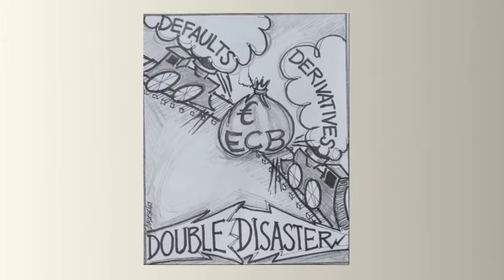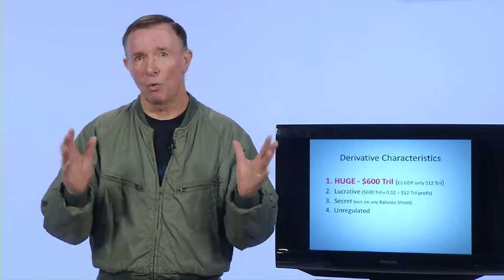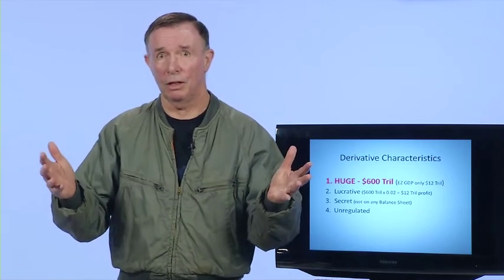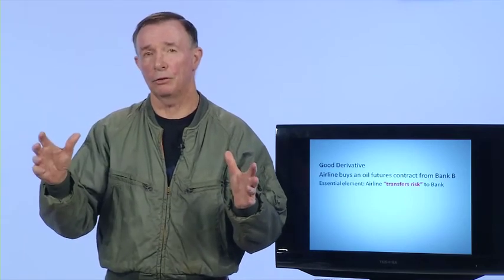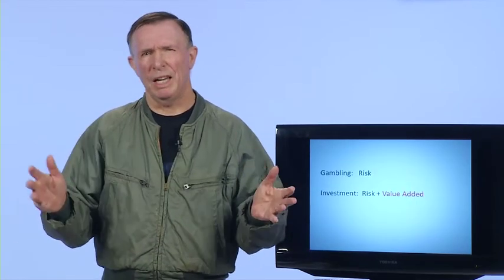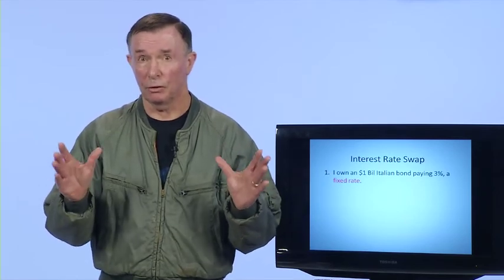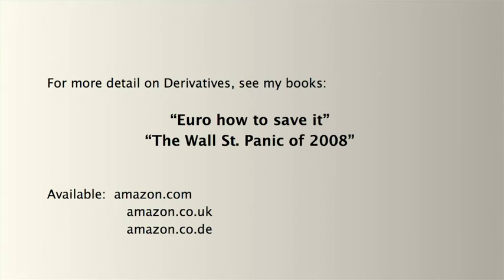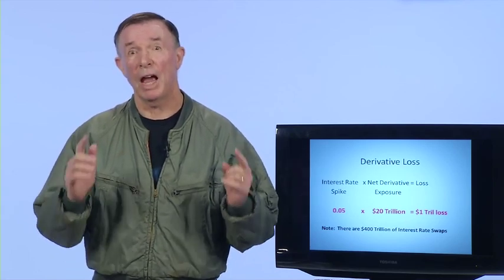EuroCrisis Video3 Derivatives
This video is a very brief description of the huge $600 Trillion Derivative market.  Just a brief description of the general characteristics is made.  A very brief description of one type of Derivative, Interest Rate Swaps, is given.  This is the type of Derivative that I estimate will cause the Eurozone $1 Trillion in losses when Eurozone interest rates spike.